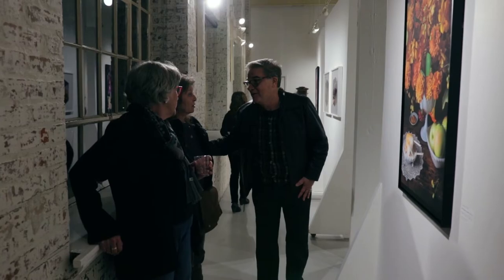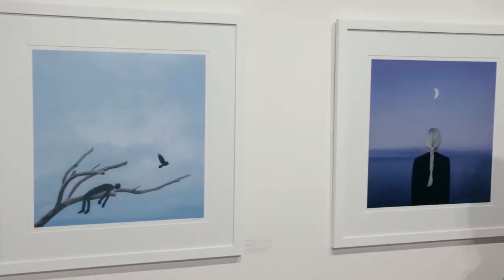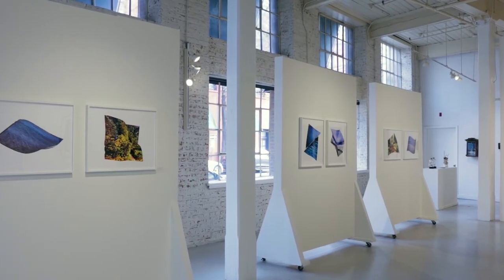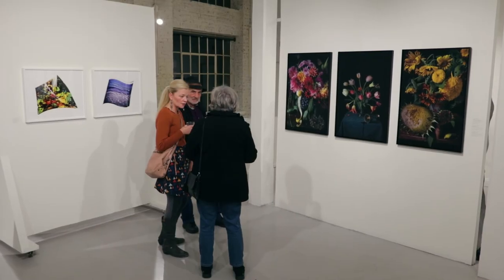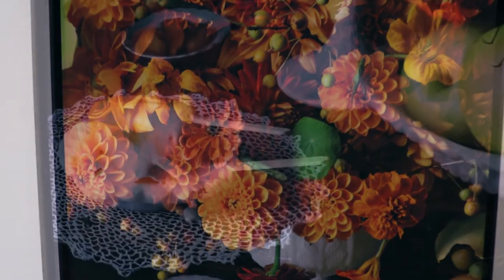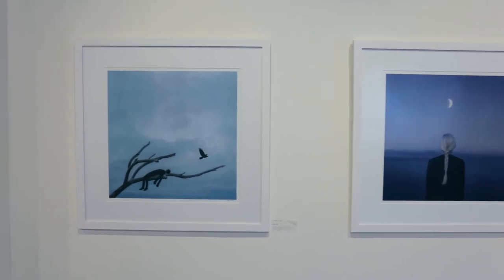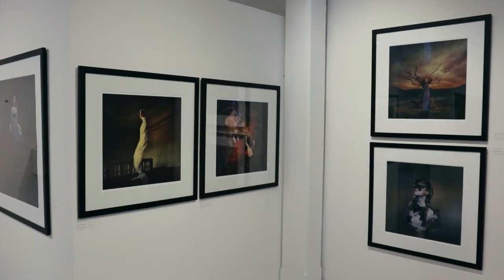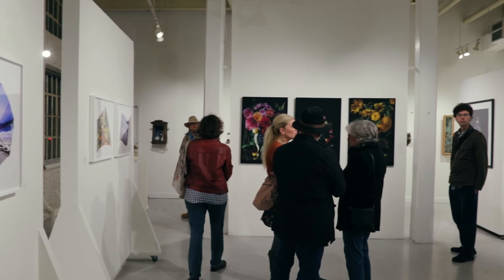Of Color & Form | FITZGERALD, ISAK, SHADEN & WITHAM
A four-person photography exhibition in participation with PhotoNOLA 2019.